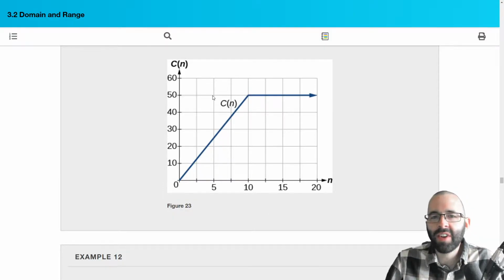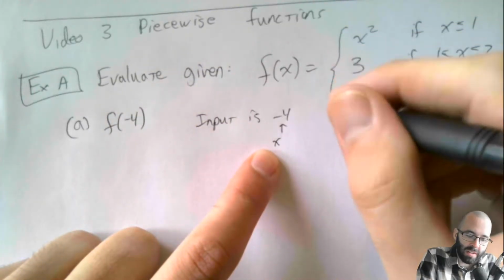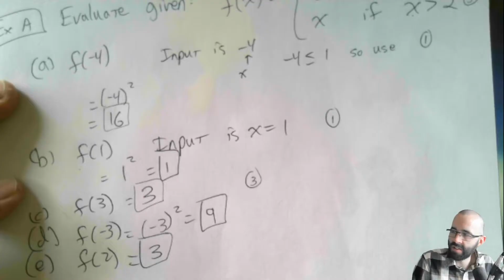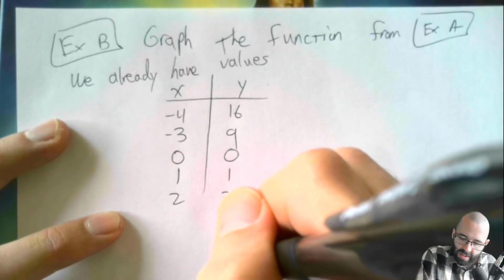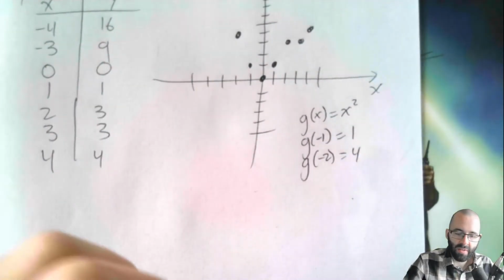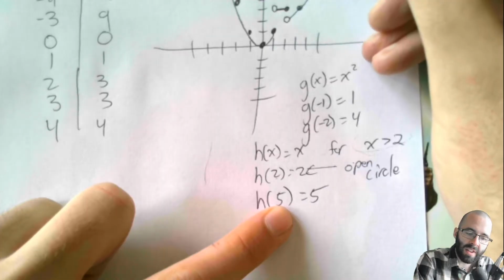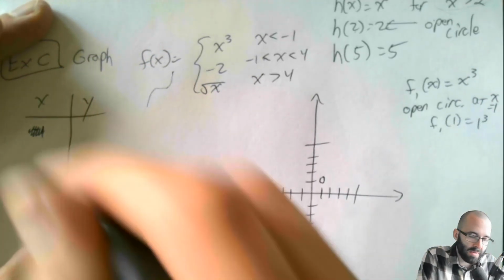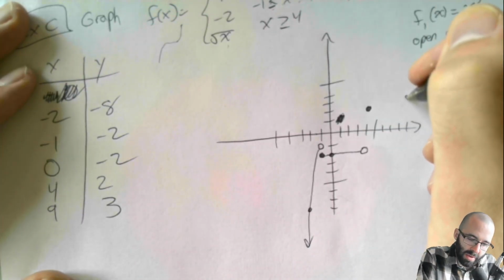1400 3 2 3 Piecewise Functions